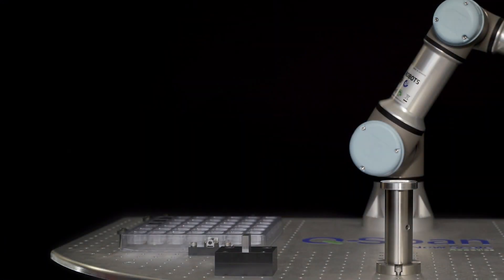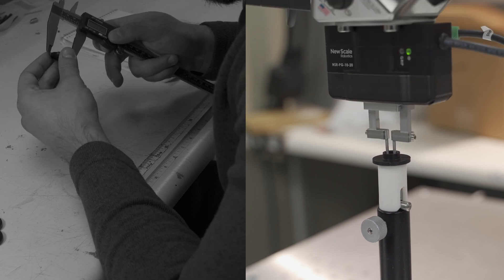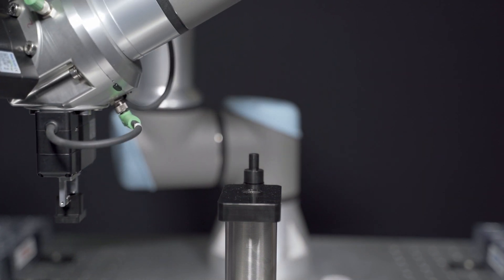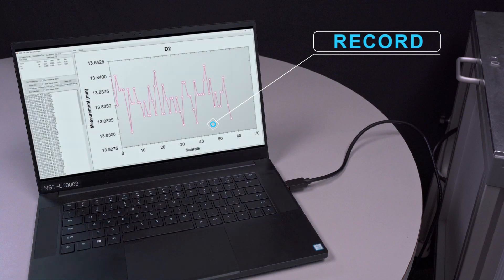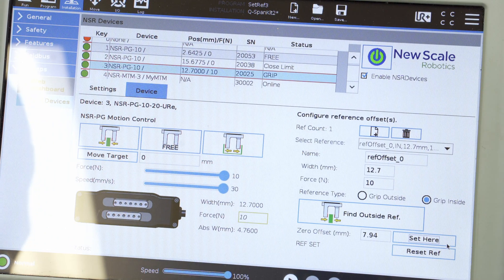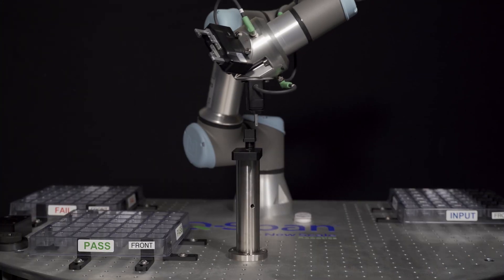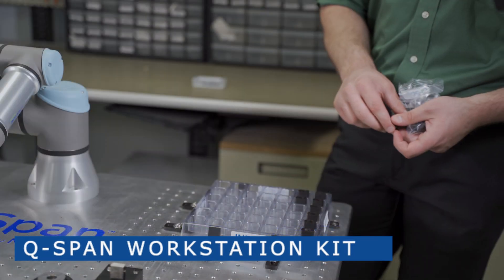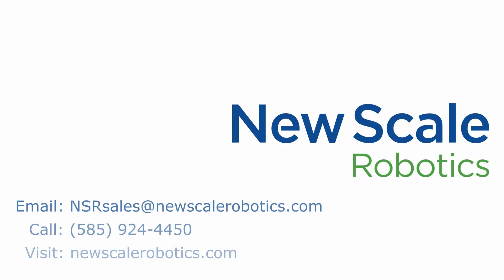Q-Span Workstation Overview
Q-Span Workstation Kits automate the manual process of measuring small parts for quality control in small-batch, high-mix manufacturing. Replacing manual calipers, they help you achieve your gage R&R targets and free your workers from tedious manual part measurement and data entry tasks.